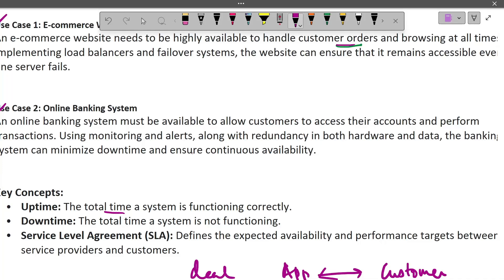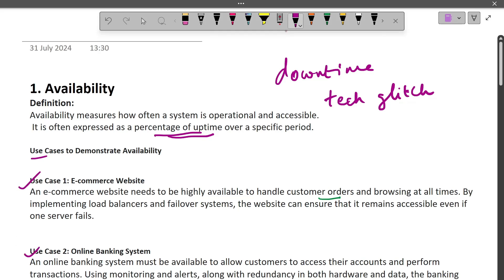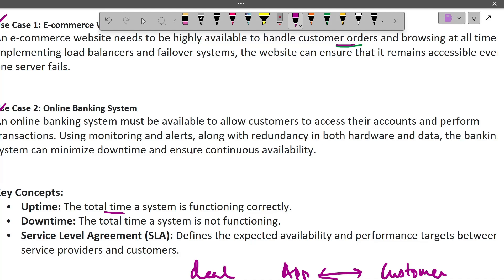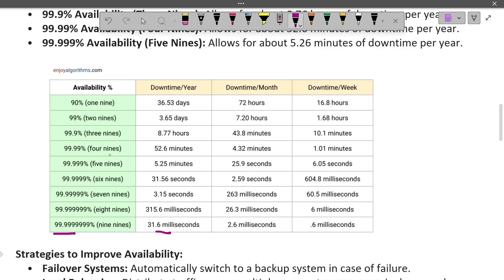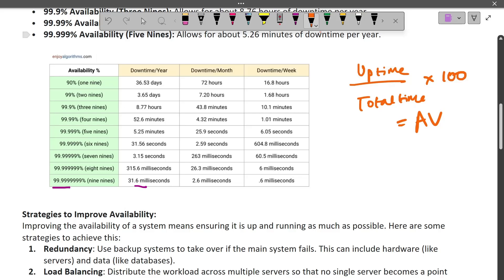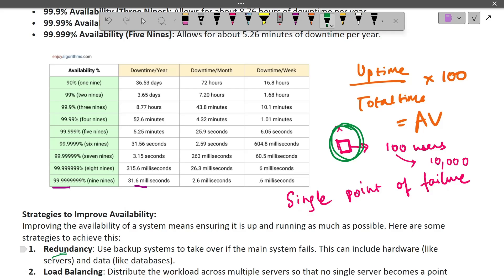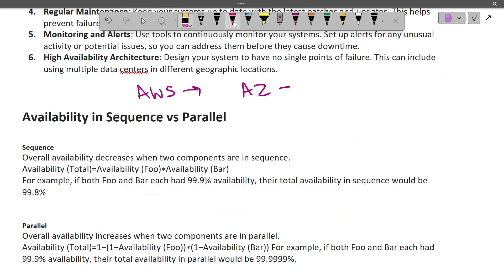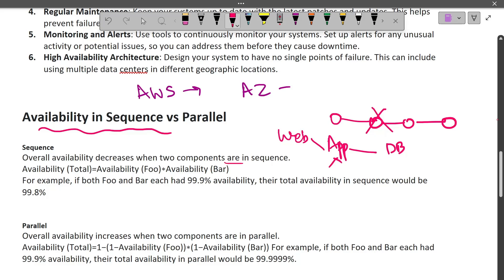How to Ensure High Availability in Your System? | Active vs Parallel | 9's of AV | System design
In this video, we explore the concept of high availability in system design.

What is Availability? Understand the basics of availability and why it's crucial for your app to be accessible when users need it.

 Discover how downtime can impact your business and the role of Service Level Agreements (SLAs) in setting uptime expectations.

Learn techniques to improve system availability, including avoiding single points of failure, using redundancy, load balancing, failover systems, and regular maintenance.

Understand the difference between components connected in sequence and in parallel, and how parallel connections can improve overall availability.

Created and Instructed by:
Varsha Das

high level system design vs low level system design,
high level system design interview,
high level system design example,
20 system design concepts,